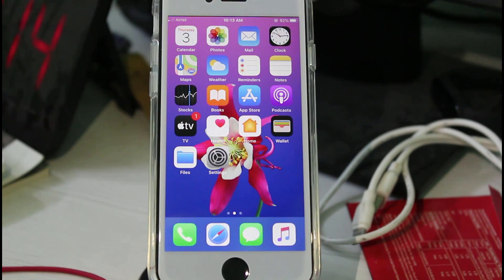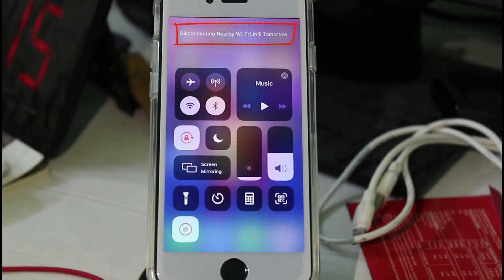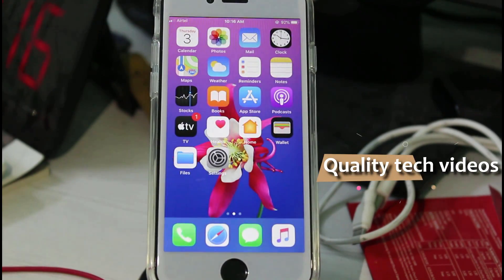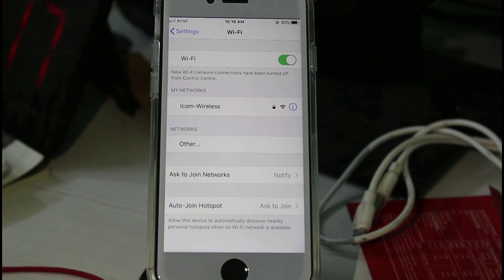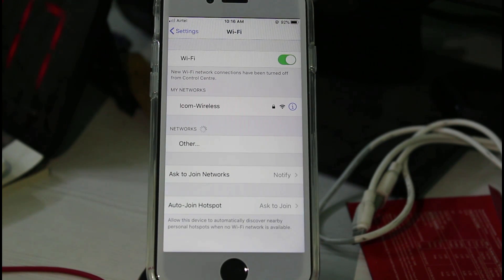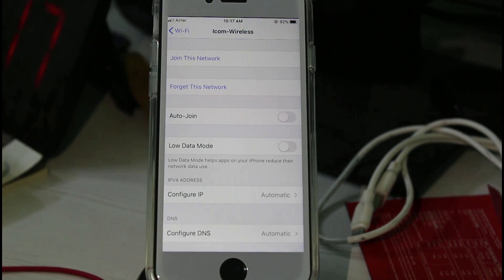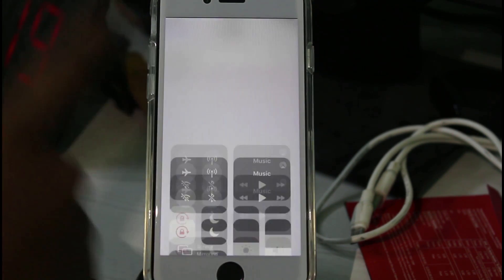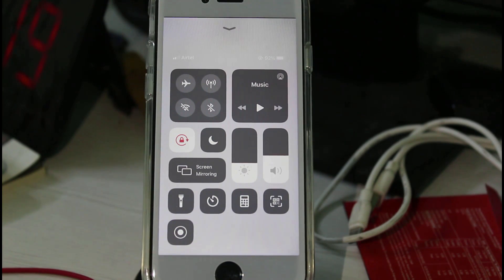How To Turn off wifi & bluetooth on iphone ios 14 - Fix Disconnecting Nearby Wi-Fi Until Tomorrow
When i try to switch off my wifi network it goes to disconnect status,but it shows the following one notification in my control center :

Disconnecting Nearby Wi-Fi Until Tomorrow

This same problem is also occurring while i try to disable my bluetooth connection.

This tutorial is about how to turn off wifi in iphone and fix all your wifi related problems.

But one of my iphone 6s user ask my wifi automatic turns off when screen locks or locked that particular sleep mode time.

So how to troubleshoot this problem,just adjust this sleep mode time or you can enable auto join.

This trick also works for all ios 12 and ios 13 based platforms.

Some iphone working models are iphone 5,iphone 6,iphone 7,iphone 8,iphone 10,iphone 11,iphone xr and xs max.

Now a days this siri assist and wifi calling only works on fastest wifi,but it lag on mobile data network.

Also download and share your files via wifi sharing.

how to stop wifi and bluetooth from automatically turning on iphone :

1.If you want to fix this issue just follow me friends.

2.Here i show the steps by using my 2022 released iphone se and it has operating system of ios 14.

3.Just open your settings menu,in wifi section it shows "Not connected".

4.Which means that my wifi setting is enabled,but it keep not connected to any wifi signal.

5.So just click to open this setting,and then press that i mentioned icon.

6.Now you can click to turn off this option "Auto join",and then go back to one step.

7.Finally you can click to deactivate this wi-fi setting.

8.Same way you can disable "Bluetooth".

9.Once you done this processes it will automatic turned off in permanently.

10.So in next day it won't turns on by itself.

11.There is no shortcut icon is available to access this wifi,only way is just open your control centre.